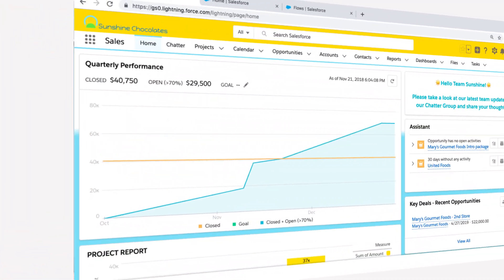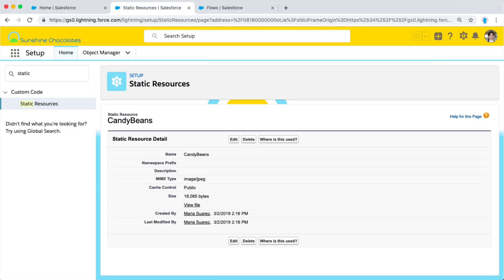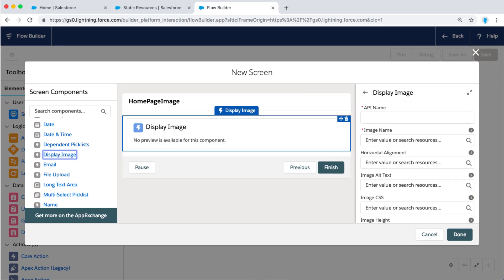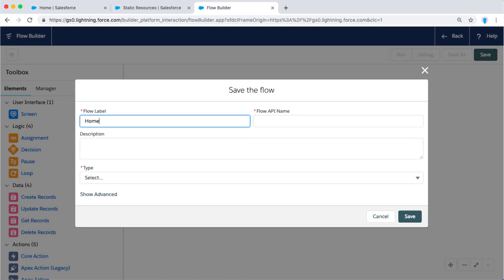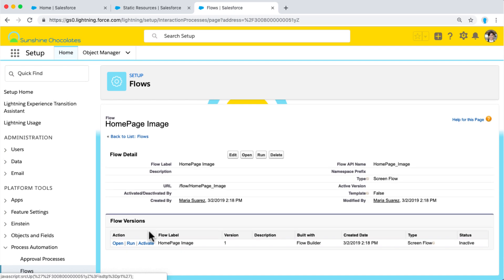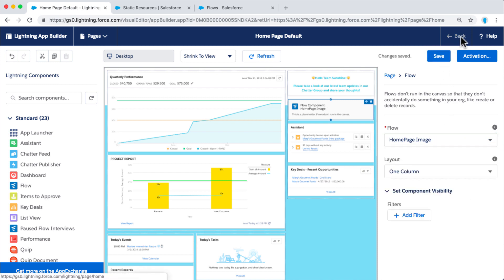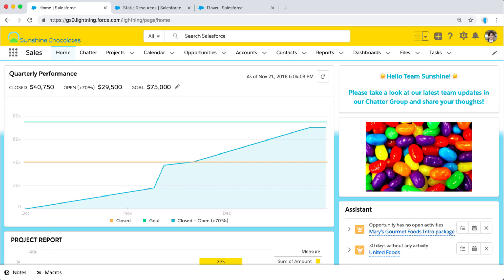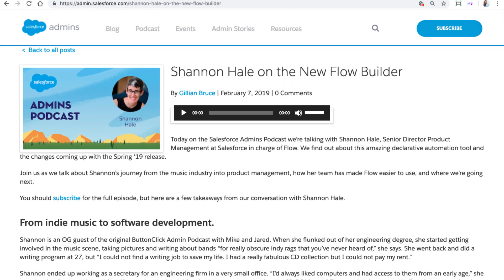Build a no-code Image Component with Flow Builder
🧐 Did you know that you can use Flow Builder to build no-code Lightning components like an Image component? Check out how you can use Flow screens to make your own no-code components with just a few clicks!

🗣Share your favorite ways to use Flow Screens on twitter with the hashtag